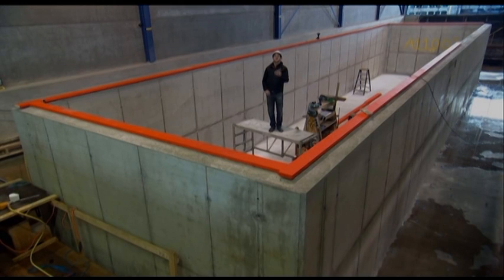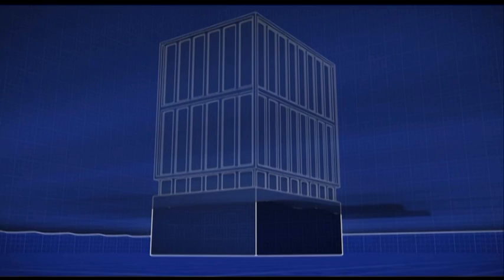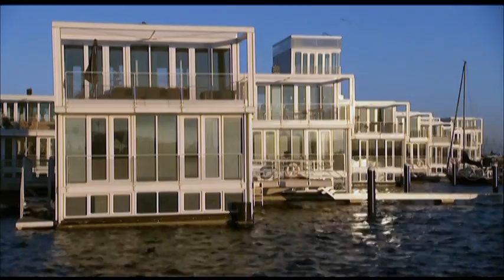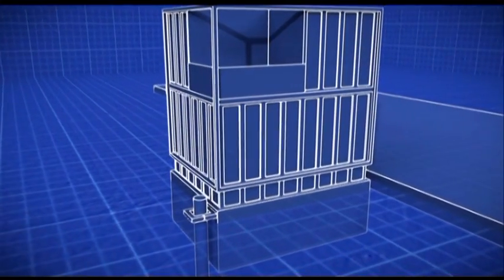Waterwoningen IJburg - Architectenbureau Marlies Rohmer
Compilatie Discovery Channel. Alle rechten voorbehouden aan Discovery Channel.